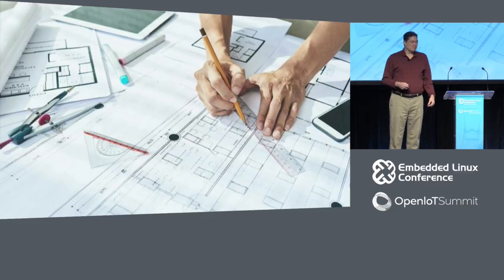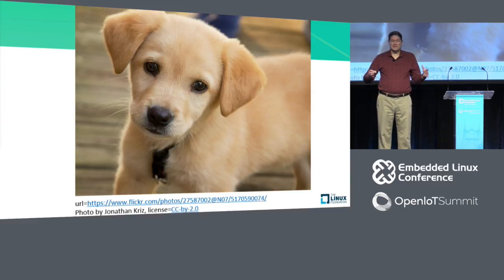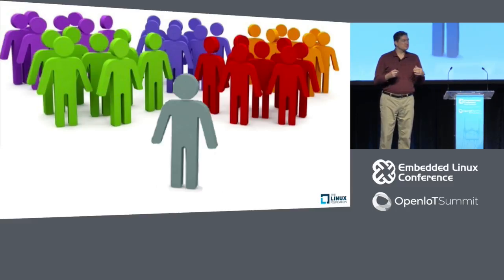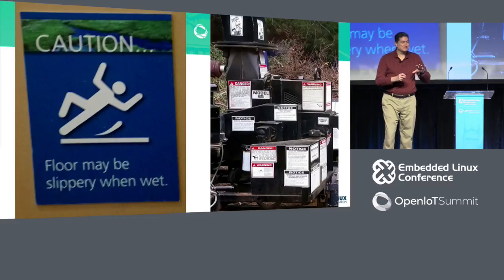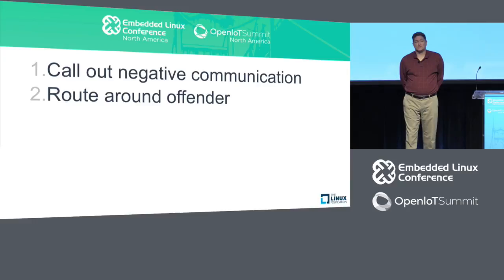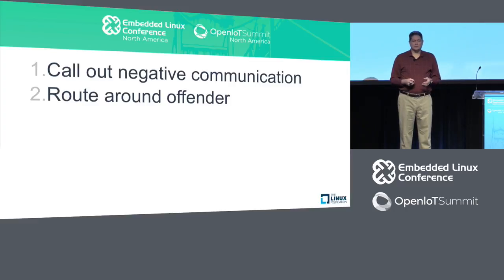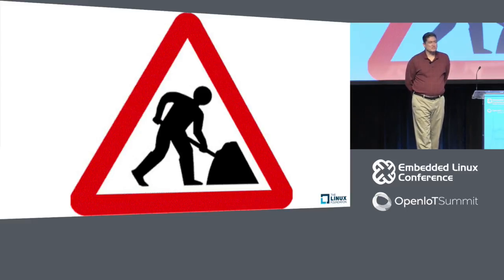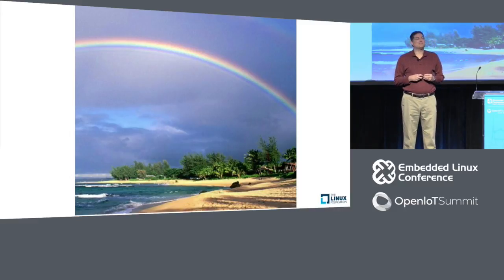Keynote: The Maintainer's Paradox - Tim Bird, Sr. Software Engineer, Sony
About Tim Bird
Tim Bird is a Senior Software Engineer for Sony Corporation, where he helps Sony use Linux and other open source software in their products. Tim is the maintainer of the Fuego test framework, and is involved in various groups in the Linux Foundation. Tim created the Embedded Linux Conference, and has spoken at it numerous times.

Tim's overall goal is to improve Linux for use in consumer electronics products, by improving Linux system testing, directing technical initiatives of the Linux Foundation, and encouraging companies to participate in the open source community. Tim has been working with Linux for over 20 years.